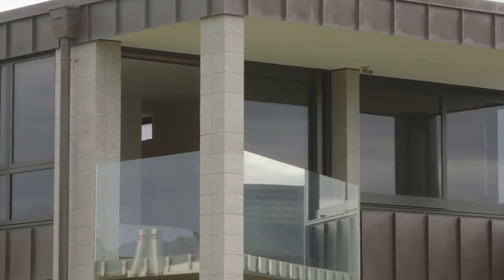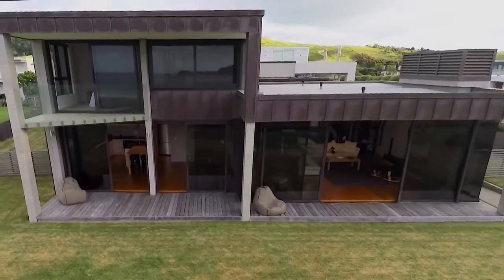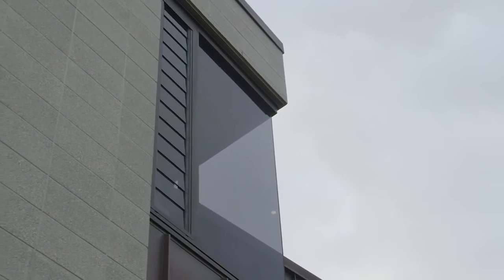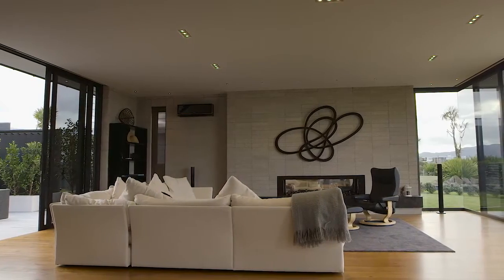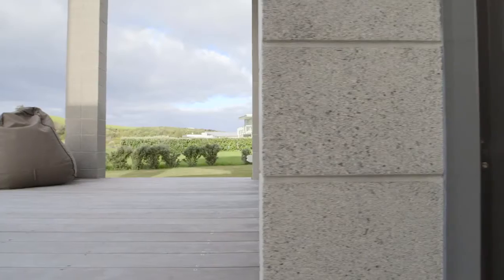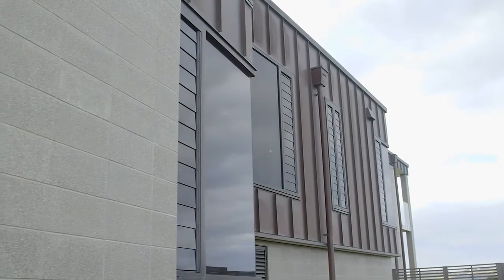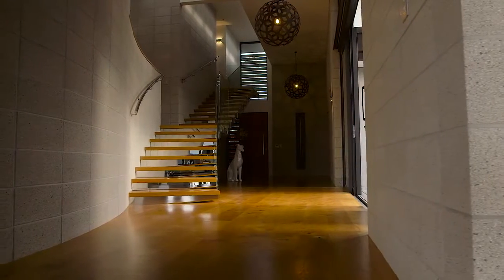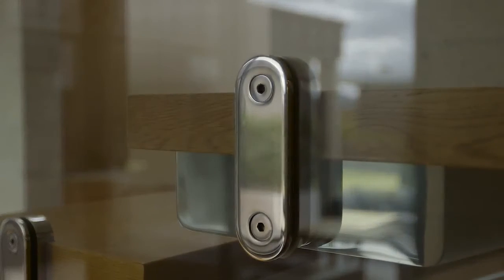ARCHIPRO FIRTH Masonry with StoClear Coatings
Project: Forman Beach House, Omaha, Auckland.
Architect: Pacific Environments Architects
Construction: Brackenridge Builders
Sto Applicator: BlockTec

StoClear coating Systems over Firth Masonry Block, exterior and interior.